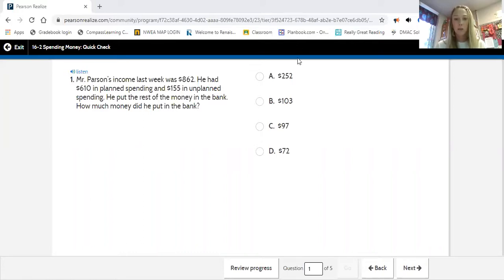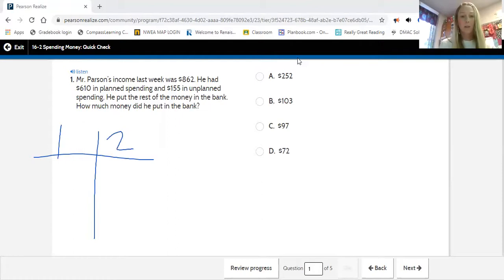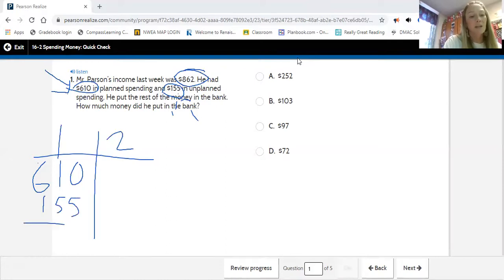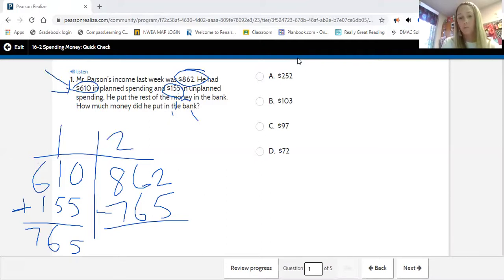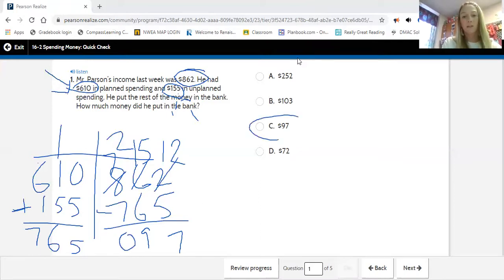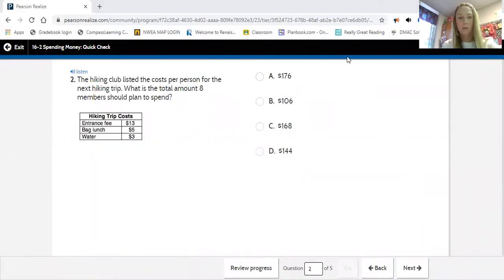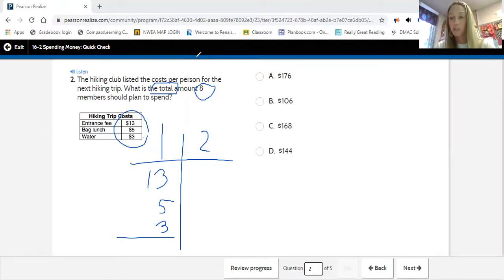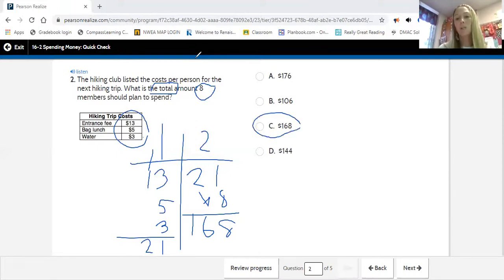Planned Unplanned Spending